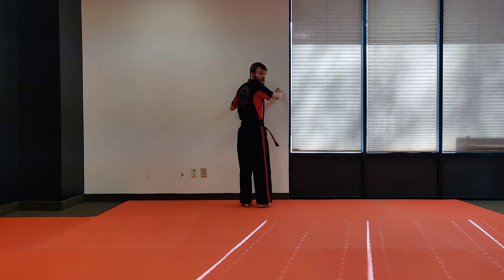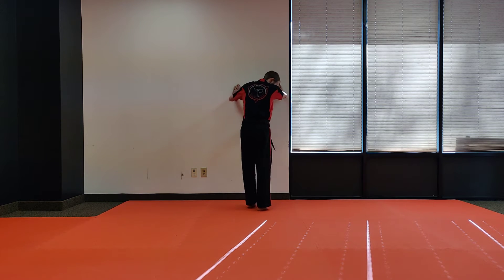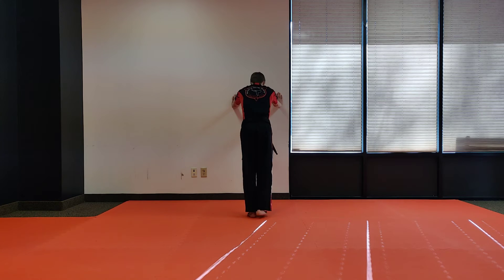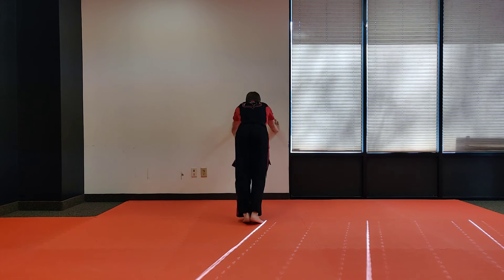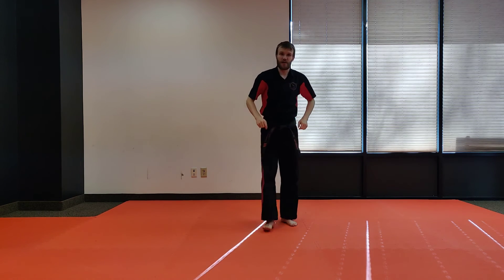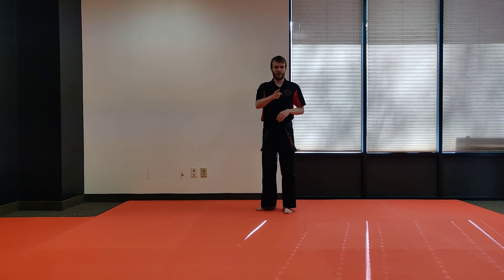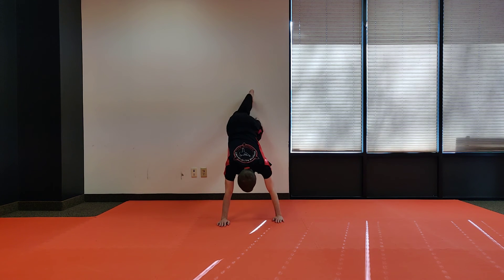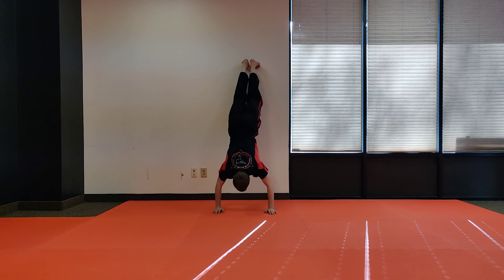Basic - Fitness Challenge